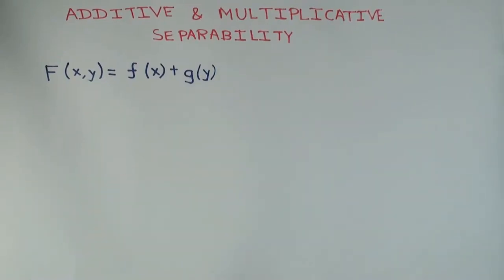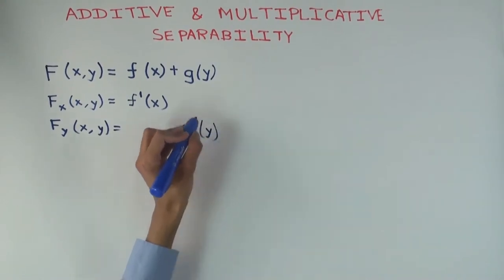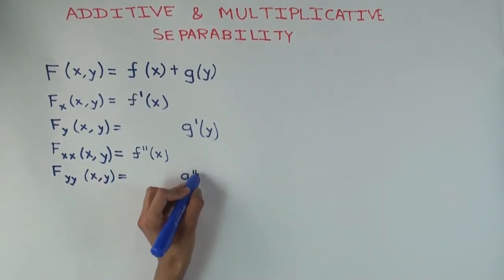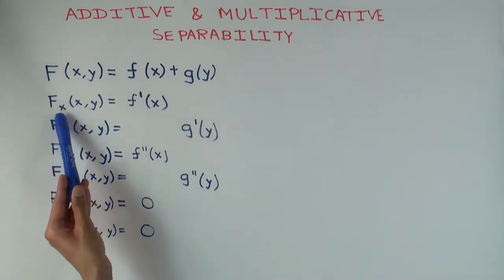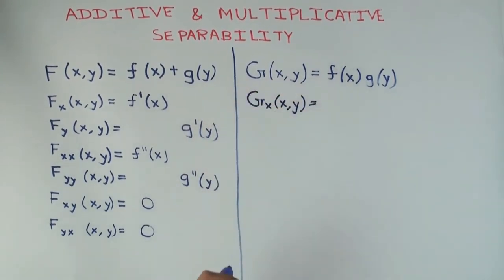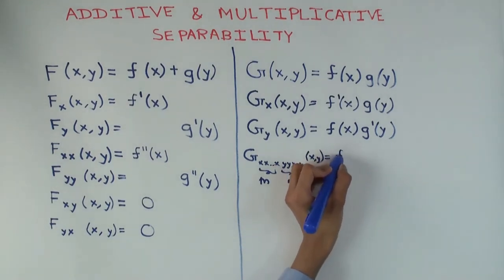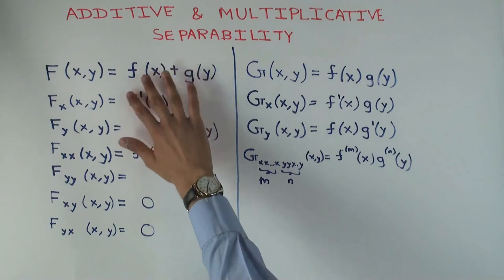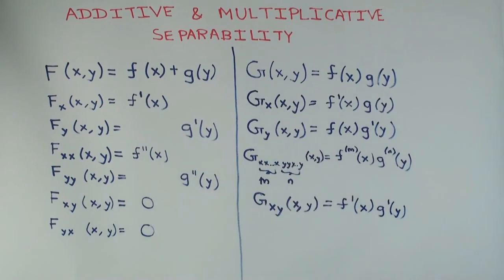Partial differentiation: additively and multiplicatively separable functions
Video created by Ruinan Liu and Vipul Naik.